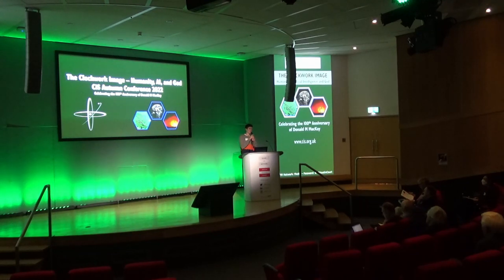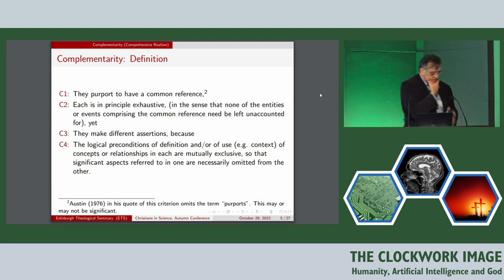CiS Autumn Conference 2022 - Session 3 - Prof George Coghill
Donald MacKay’s Logical Indeterminism - God, Freedom and Artificial Intelligence - Prof George Coghill

Recorded at the Christians in Science Autumn Conference 2022 - The Clockwork Image: Humanity, Artificial Intelligence and God - Celebrating 100th anniversary of Donald M MacKay.